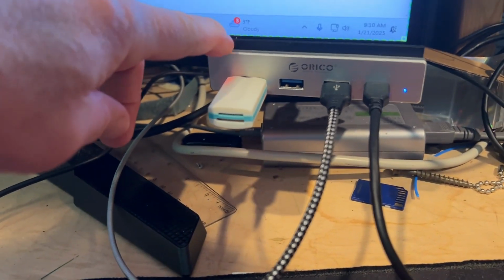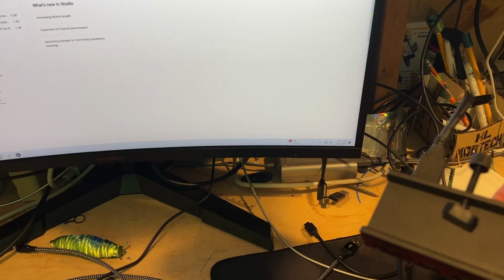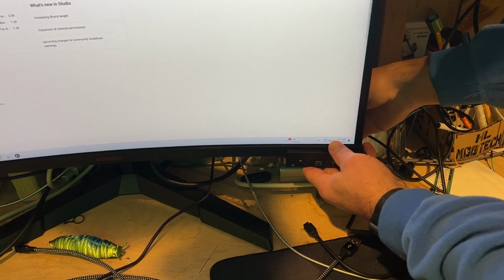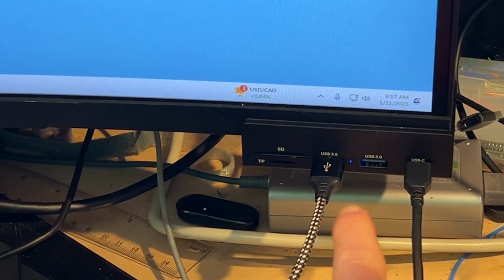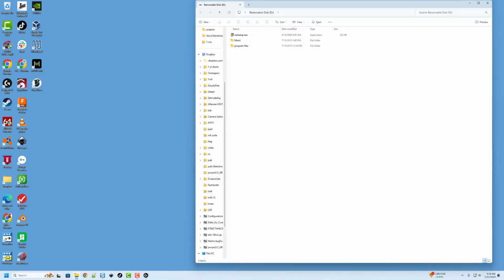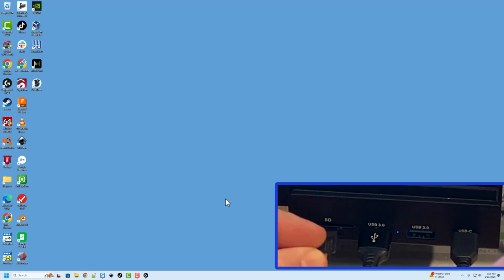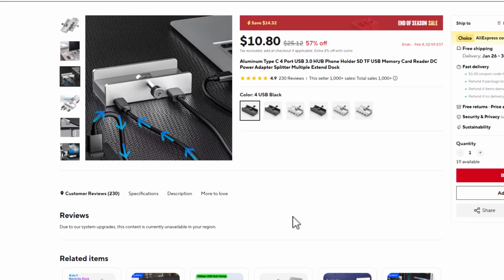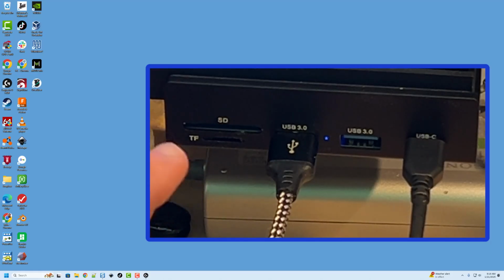Under $15 Aluminum USB 3.0 HUB SD TF USB Card Reader Unbox & Review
This Under $15 Aluminum USB 3.0 HUB SD TF USB Card Reader is a fine addition to my content creation area.  Learn the details as I unbox and review my latest PC upgrade.

Aluminum Type C 4 Port USB 3.0 HUB Phone Holder SD TF USB Memory Card Reader DC Power Adapter Splitter Multiple Extend Dock
USD 10.80